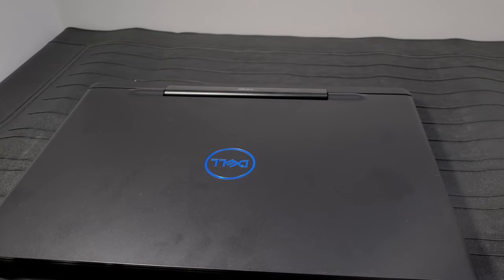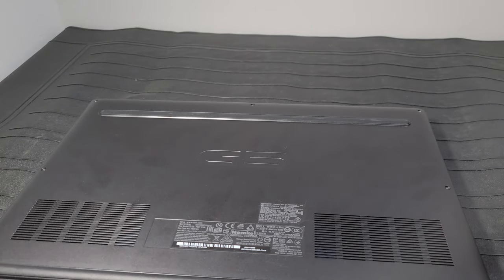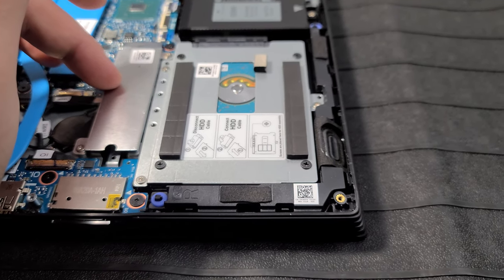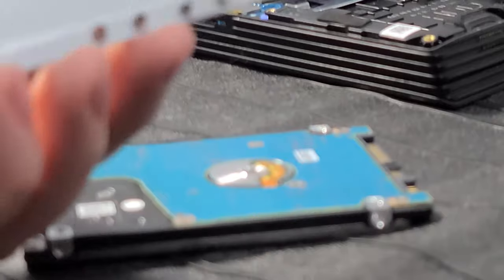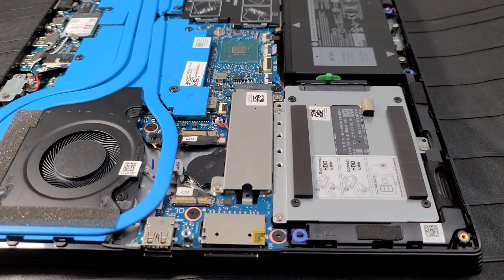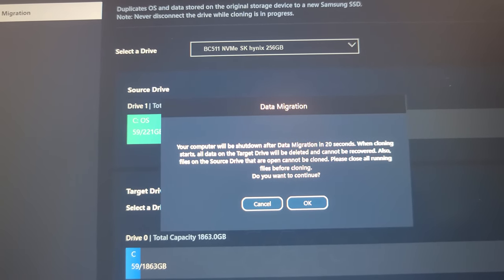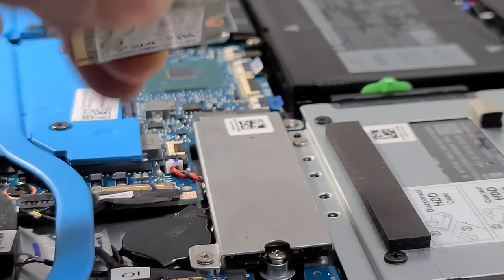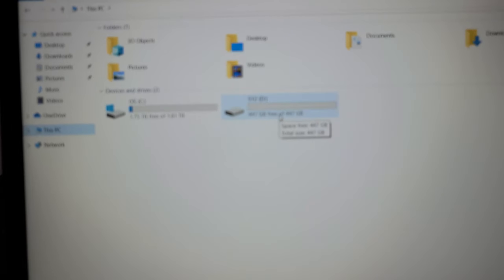Dell G5 5590 - NVME & HDD Upgrade/Replacement | Samsung 860 QVO 2TB & Kingston HyperX Predator